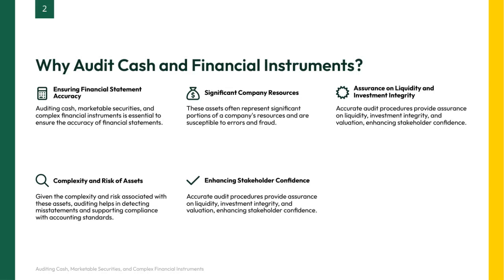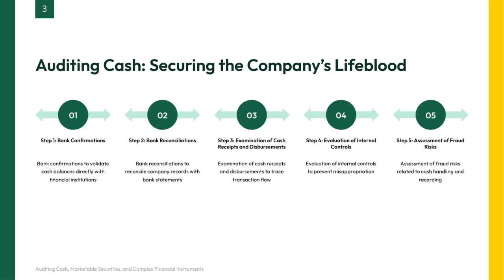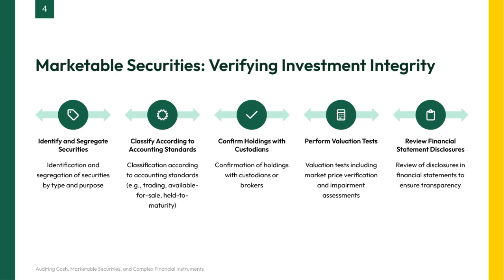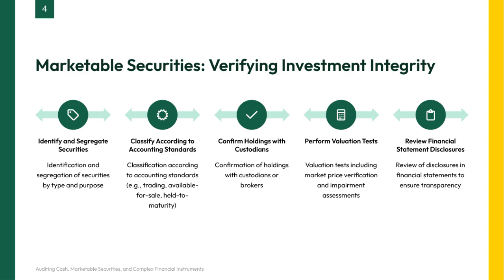Chapter 10 overview